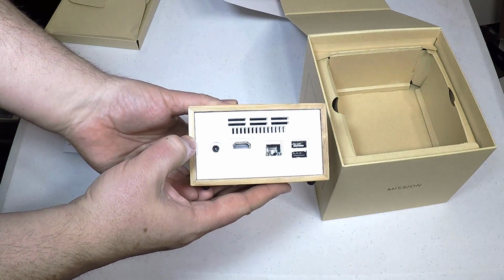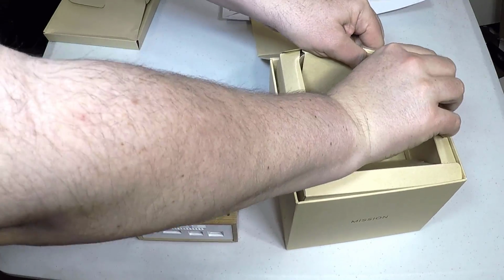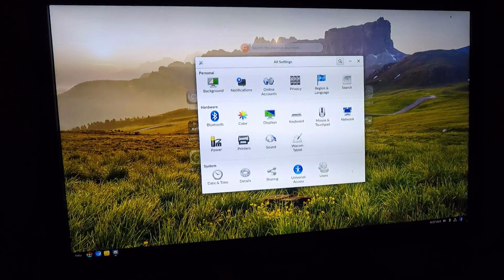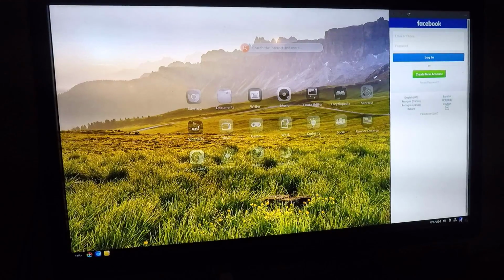Endless OS Mission One Computer Unboxing Review